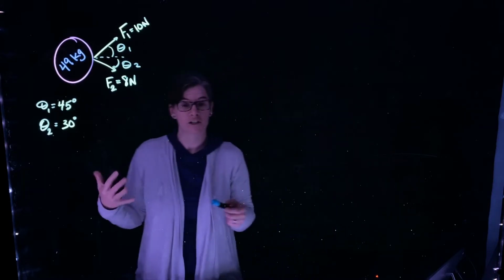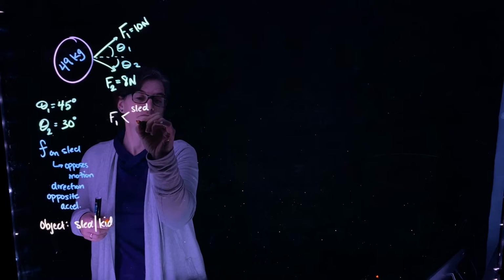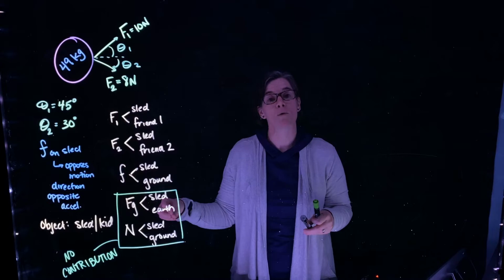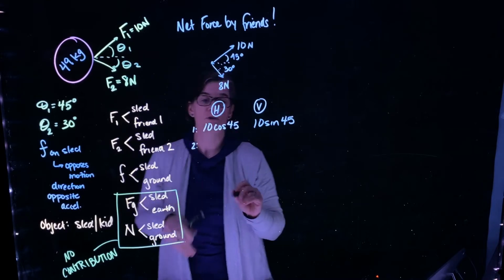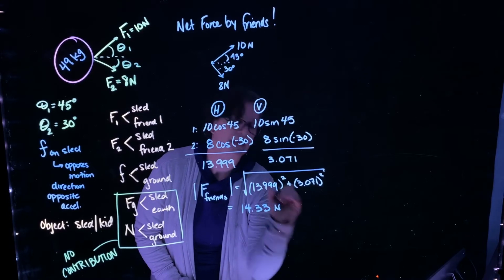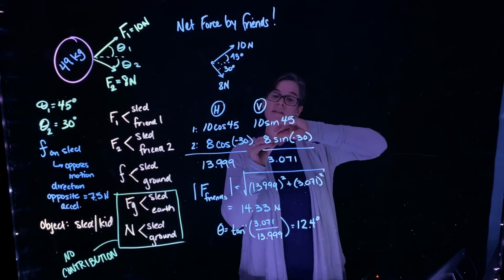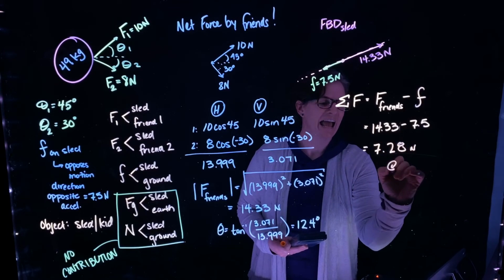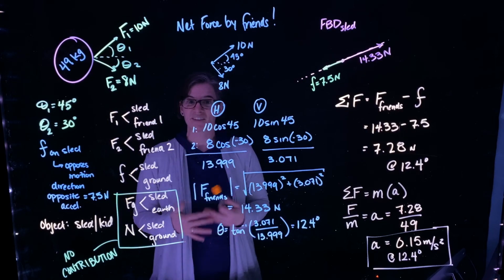Kid being pulled on sled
NOTE: small math error at end - Net force = 6.8 and acceleration is 0.14. The process is just fine, mistype in the calculator. I will fix, but feel free to use video knowing that error.

Two children pull a third child on a snow saucer sled exerting forces F1 and F2 as shown from above. Find the acceleration of the 49.00-kg sled and child system. Friction is present and will be in the direction opposite the motion.